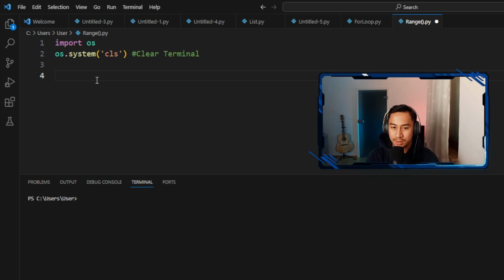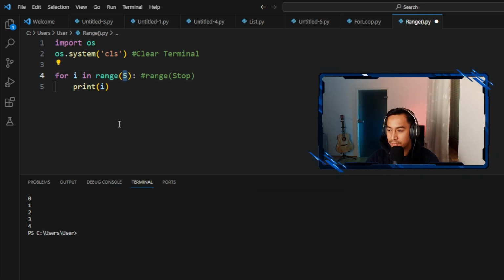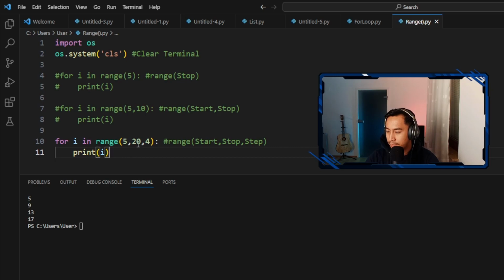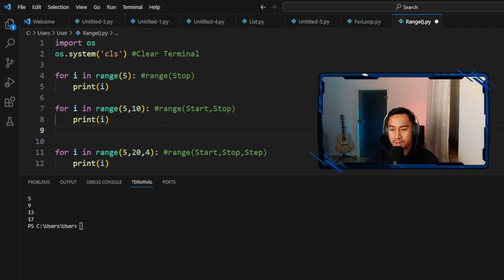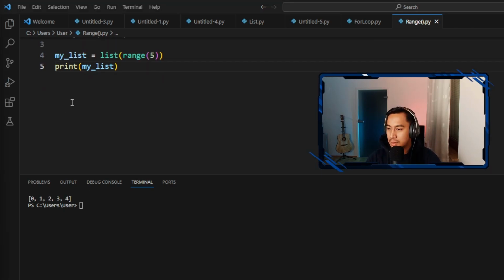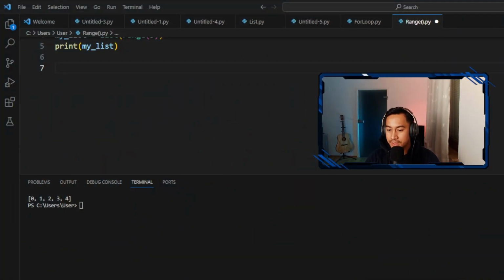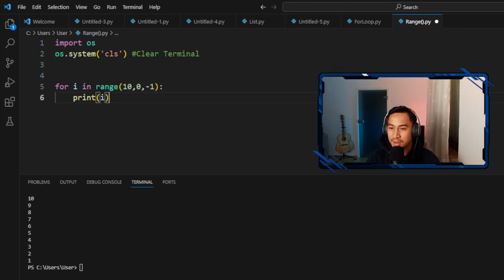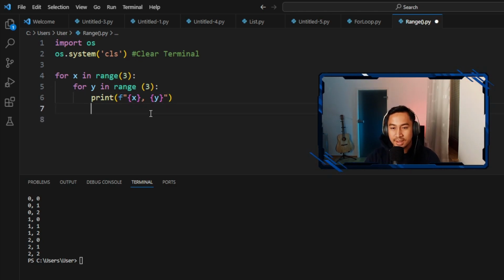Python Programming - RANGE : A Comprehensive Guide and Examples | Episode 18 | Tutorial for beginner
Halo you, my name is Damario Sujono. I’m a full-time data analyst and content creator. Welcome to my tutorial about Python for beginners. I’m going to explain the LIST in Python.

In Python, the term "range" refers to a built-in data type and function used to generate a sequence of numbers. The range function is typically used to create sequences of integers that can be used in loops and other iterative processes.

The range function has three forms:

1. range(stop): This form creates a sequence of numbers from 0 to stop - 1. For example, range(5) generates the sequence [0, 1, 2, 3, 4].
2. range(start, stop): This form creates a sequence of numbers from start to stop - 1. For example, range(2, 6) generates the sequence [2, 3, 4, 5].
3. range(start, stop, step): This form creates a sequence of numbers from start to stop - 1, incrementing by step. For example, range(1, 10, 2) generates the sequence [1, 3, 5, 7, 9].